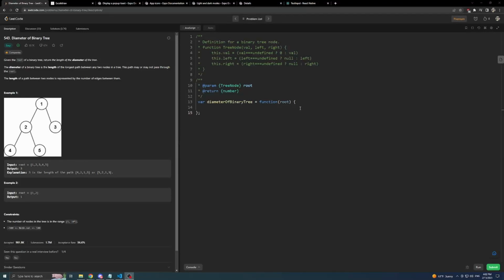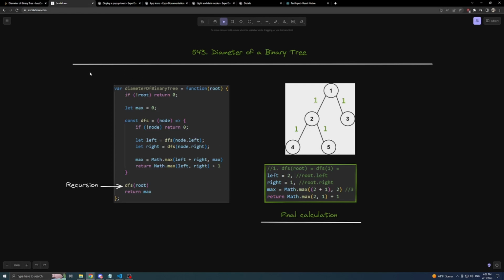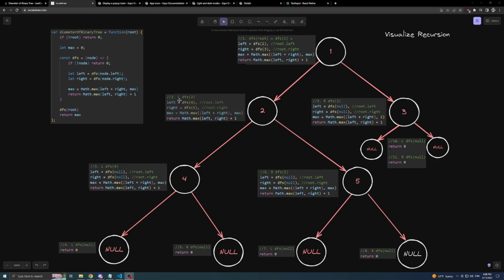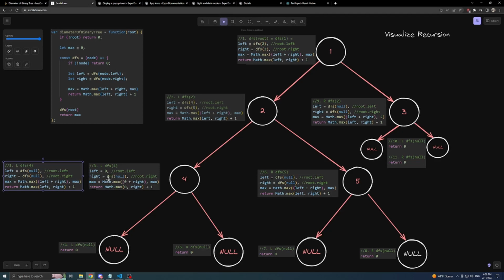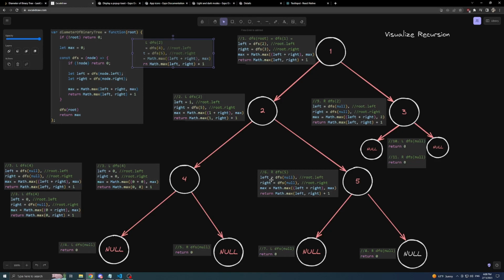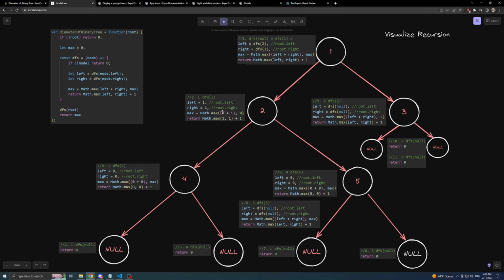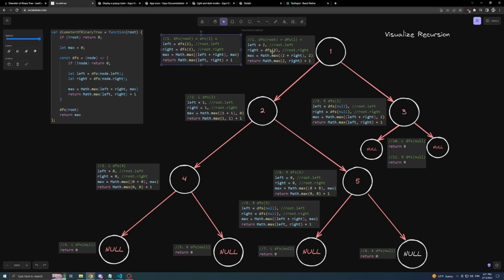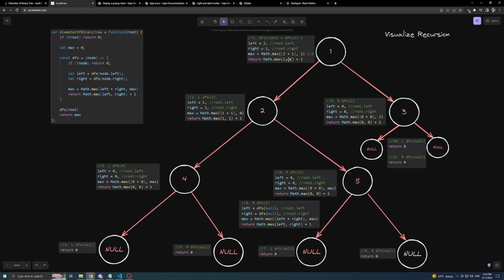Diameter of a Binary Tree - Visual Solution - JavaScript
Leetcode problem 543. Full and detailed visual explanation of the recrusive solution one step at a time. Recursion can be difficult to wrap your head around! I hope this visual diagram of the process helps you understand the solution and how it iterates through a tree.